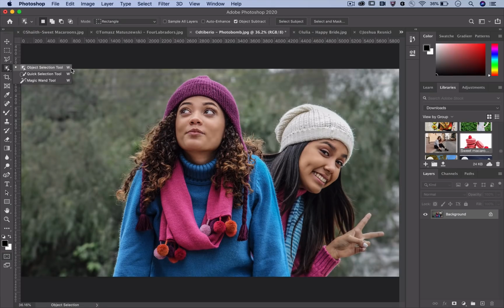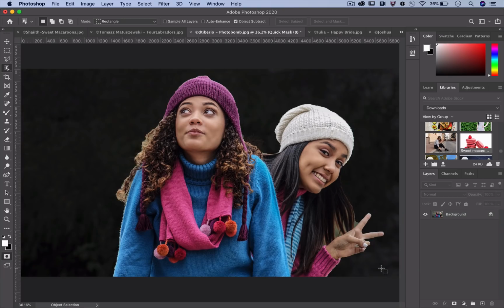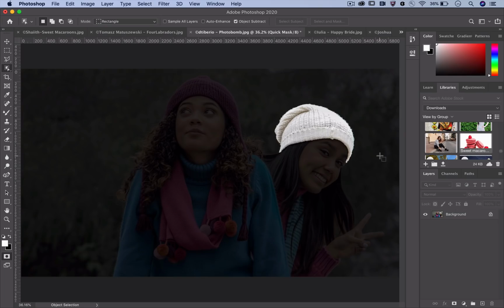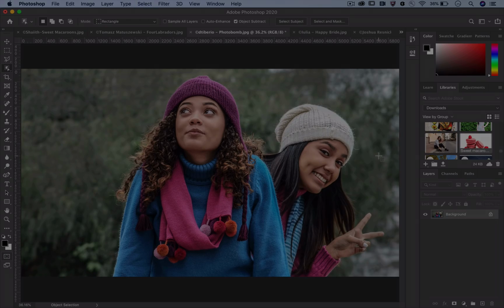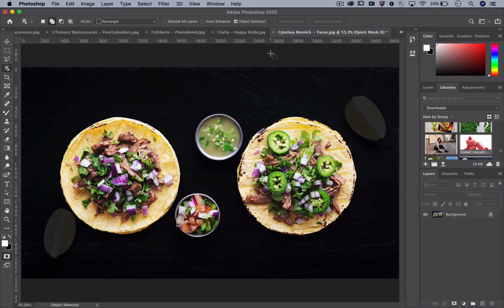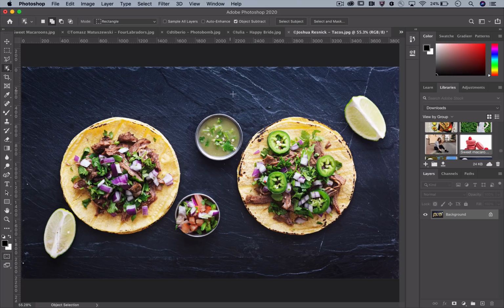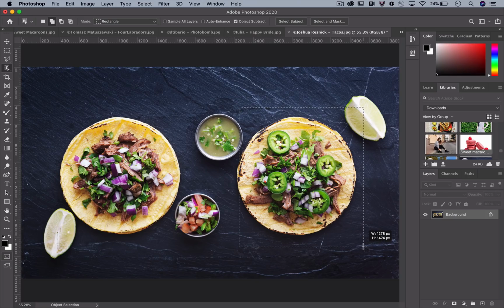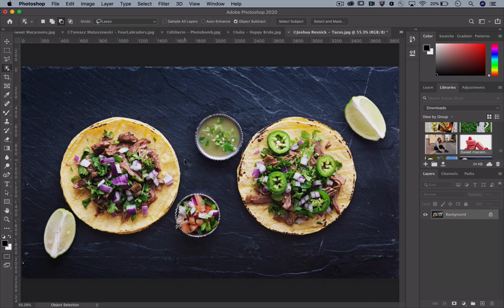Photoshop Sneak Peek: New Object Selection Tool | Adobe Photoshop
Here’s a sneak peek at an intelligent, Adobe Sensei-powered feature headed to Photoshop soon. Meredith Stotzner shares how the new Object Selection Tool speeds up your selection workflow by snapping to the object you want to select using machine learning technology.